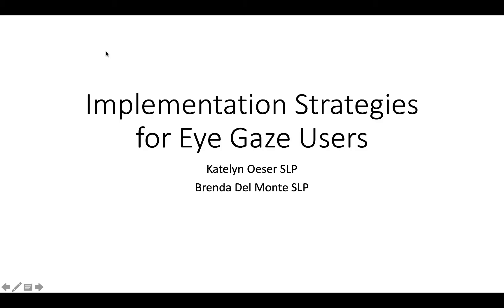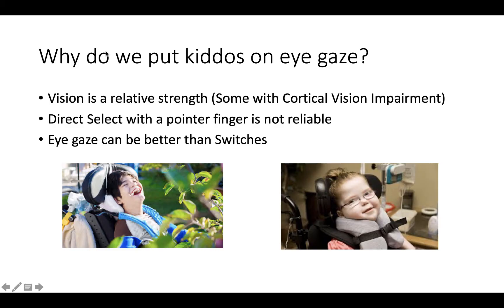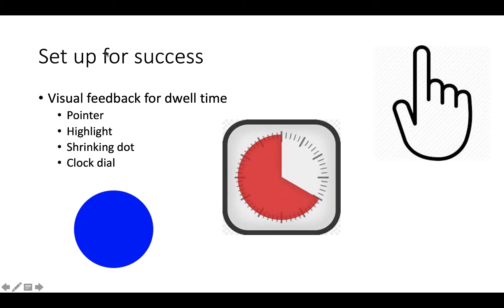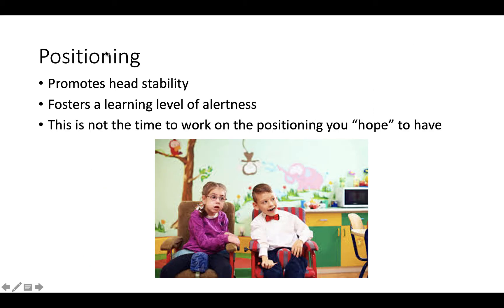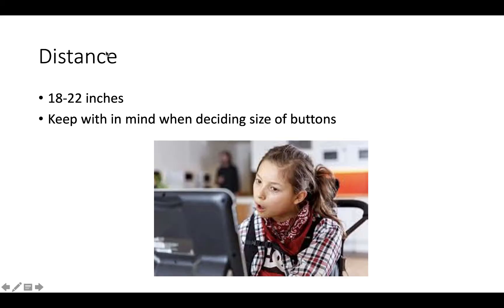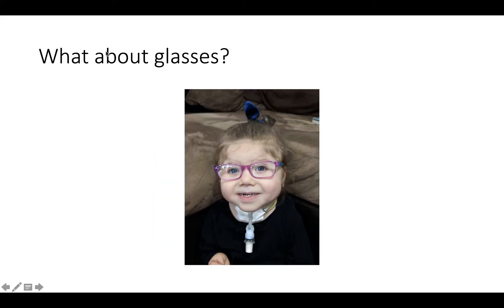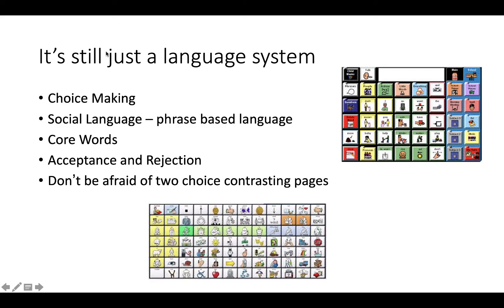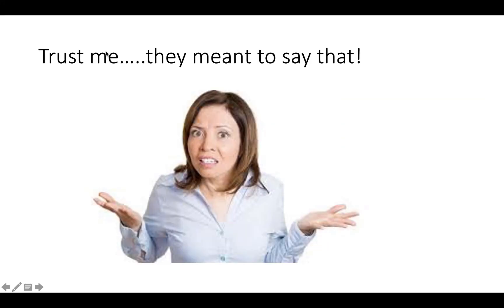Eye Gaze Overview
This is a short overview of implementation strategies for eye gaze users

Table of Contents:

00:03 - Implementation Strategies for Eye Gaze Users
00:09 - They are doing it with their eyes!
00:20 - Why do we put kiddos on eye gaze?
00:47 - Set up for success
01:45 - Positioning
02:37 - Distance
03:02 - What about glasses?
03:23 - Building eye gaze endurance
03:47 - Its like weightlifting
04:14 - Near and Far
04:44 - Magic Wand
05:11 - It’s still just a language system
05:37 - Trust me…..they meant to say that!
06:07 - Teaching not Testing
06:34 - Model Model Model
07:12 -